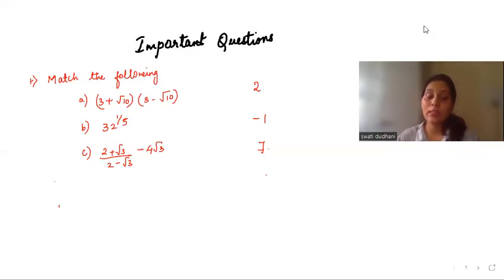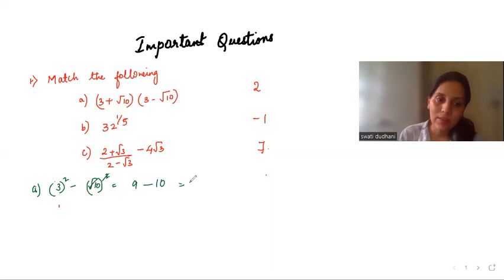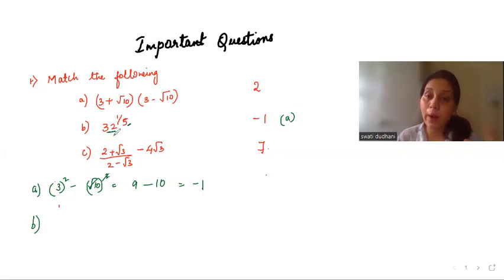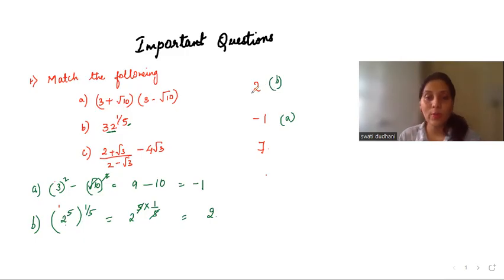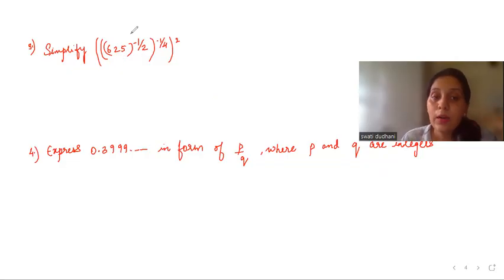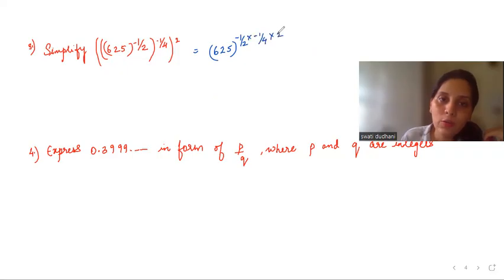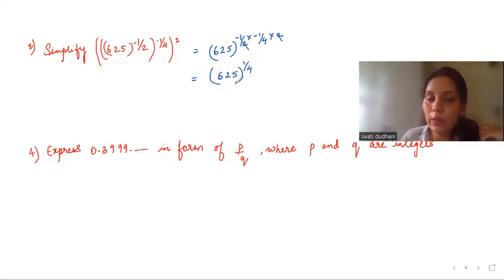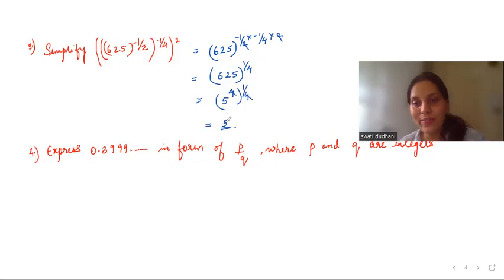10 Most Repeated Questions | Number System | Class 9 Maths | Chapter 1 | One shot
In this video, we have discussed most important and repeated questions of number system chapter 1 grade 9